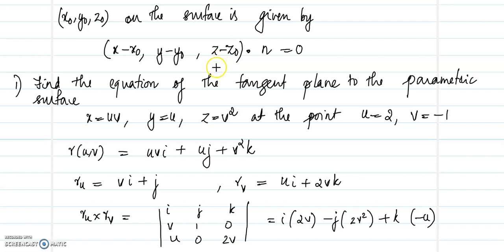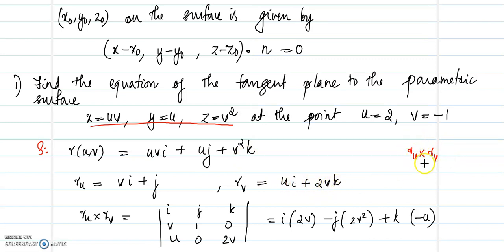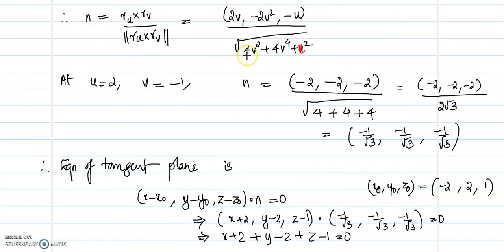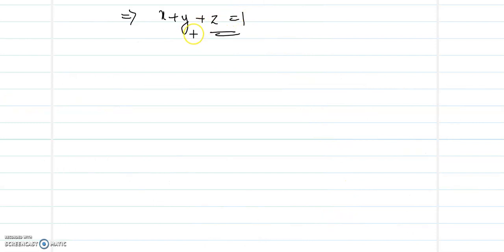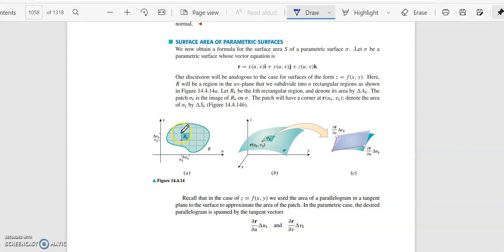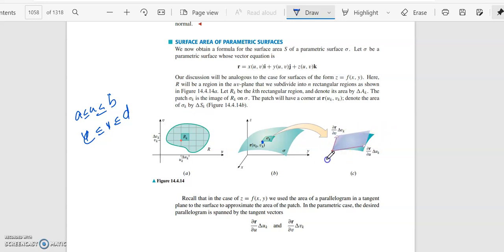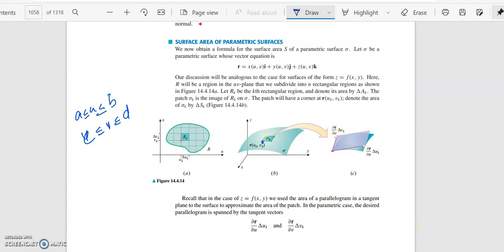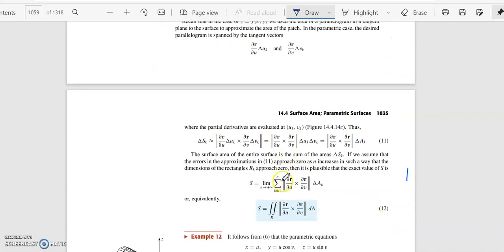Advanced Calculus and Trigonometry||MS|| lecture-48 part-2